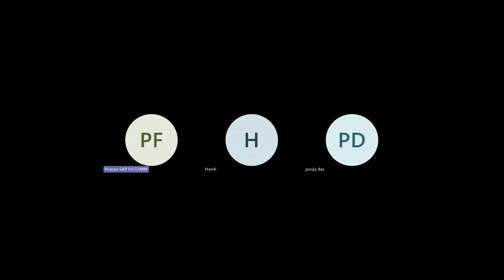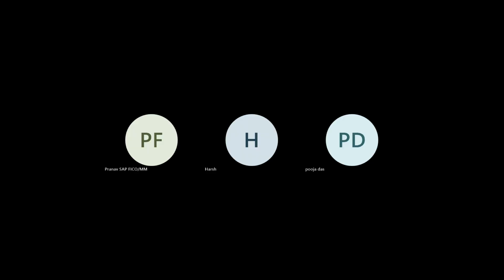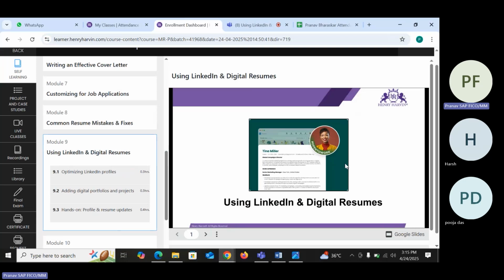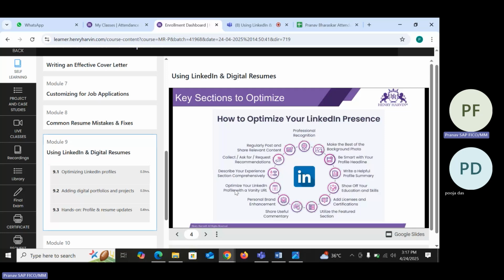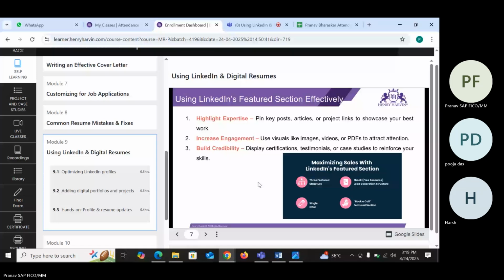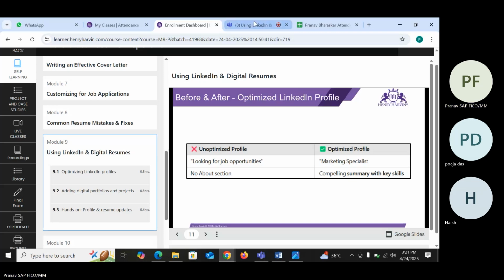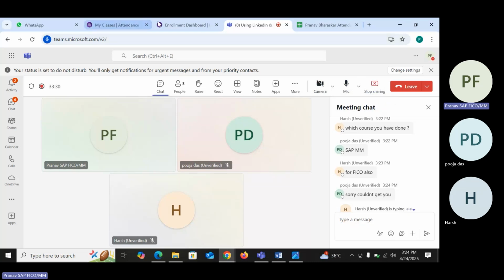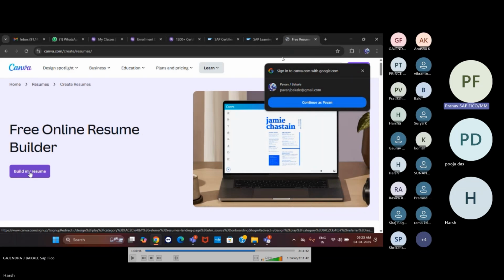How to Use LinkedIn & Digital Resumes to Land a Job | Resume Masterclass | Henry Harvin Education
After watching this video, you’ll be able to leverage LinkedIn and digital resumes to stand out and land your next job.

These Can Do lessons are focused on helping you build a professional online presence and optimise your resume for recruiters. Each tip brings you one step closer to unlocking new job opportunities.

If you're job hunting or planning a career move, this is the perfect place to start.